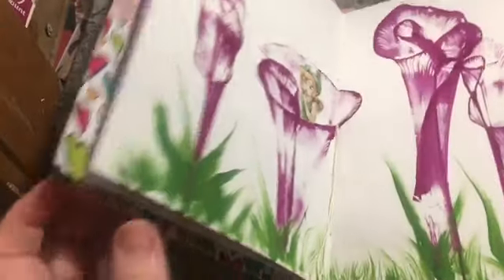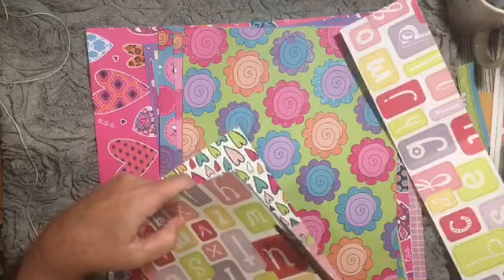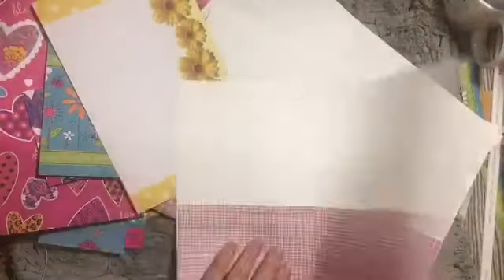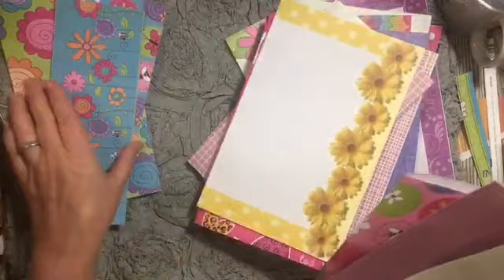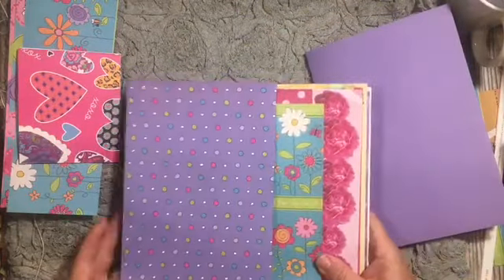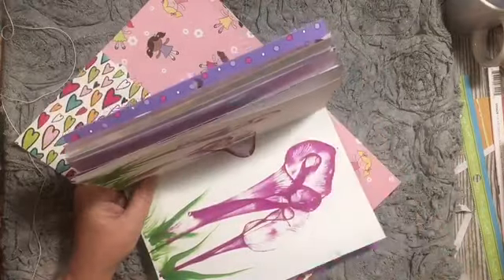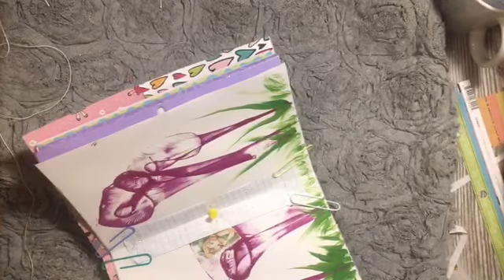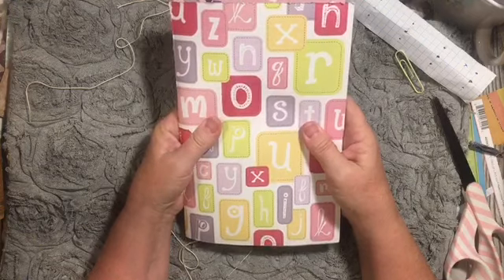Making a junkjournal glue book base for grandkiddo in under an hour. minichallengeinthechallenge #2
In today’s video for the September Stashbuster series & September 2020 Stashbuster Junk journal challenge,  We are using from our stash to make a quick journal base... minichallengeinthechallenge#2

*julie